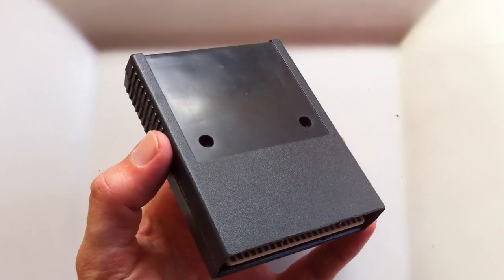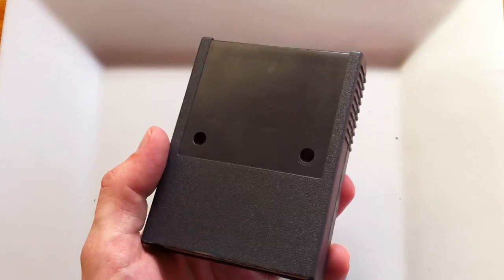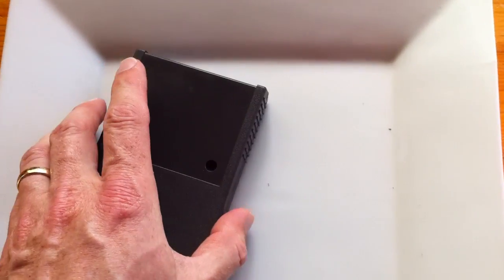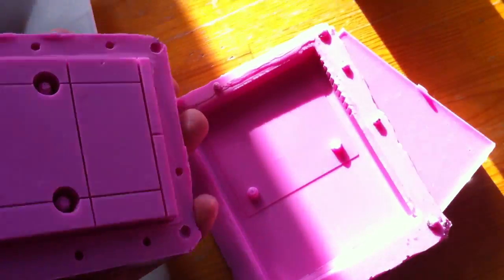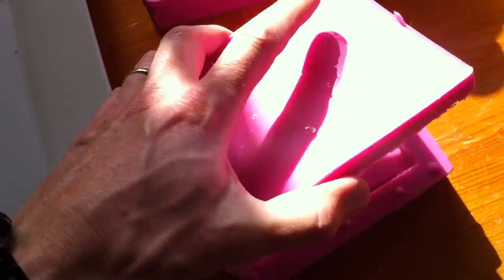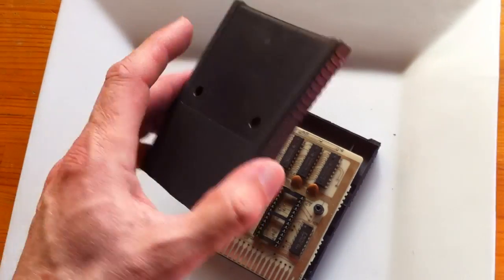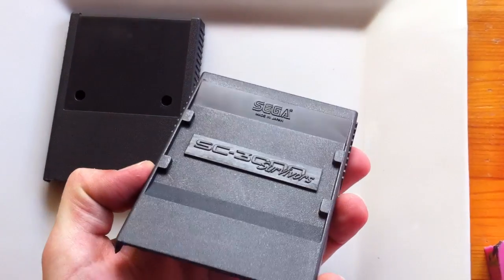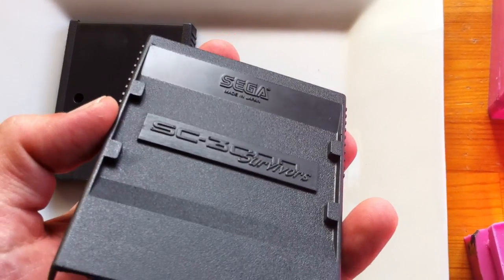SC-3000 Cart Case 14 - The Finished Case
Hi All.  We did it!  Check out the finished Sega SC-3000 / SG-1000 cartridge case complete with SC-3000 Survivors logo on the underside.  These are expensive and slow to make, so we won't be doing a lot of them.  But we will probably start shipping them with the Sega SC-3000 Mk II Multicart for an extra fee.